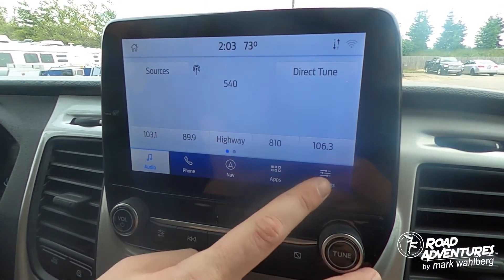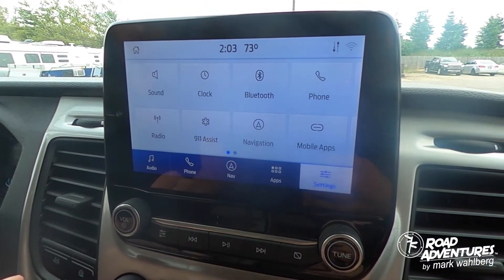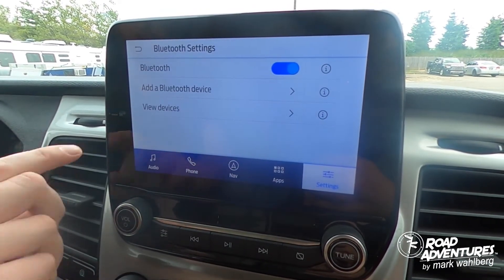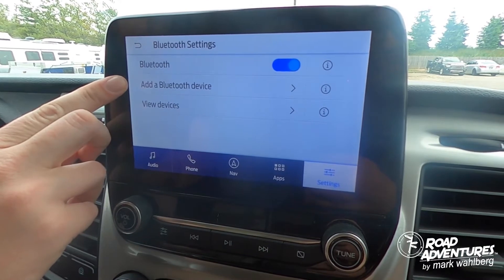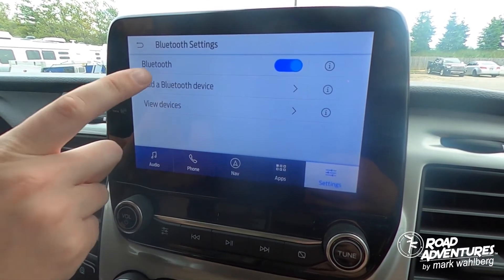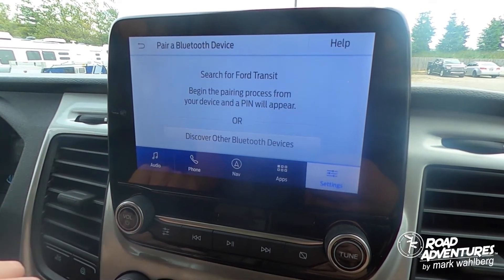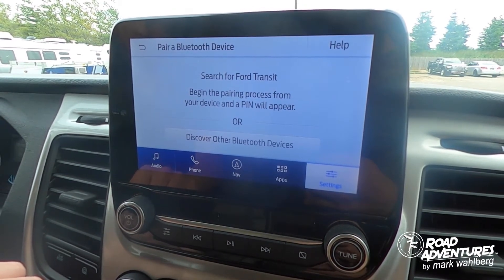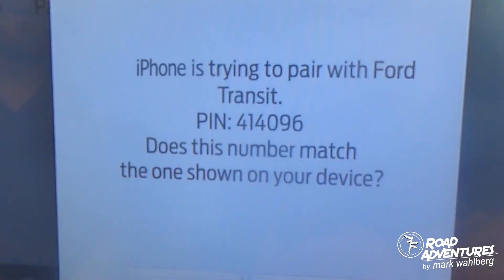How To Set Your Bluetooth Connection on the Thor Gemini 23TW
Paul Haydocy from Road Adventures is here to show you how to set up your Bluetooth Connection on the Thor Gemini 23TW! For more How To videos visit our YouTube Channel or go to RoadAdventures.com to begin planning your next Great American Getaway!